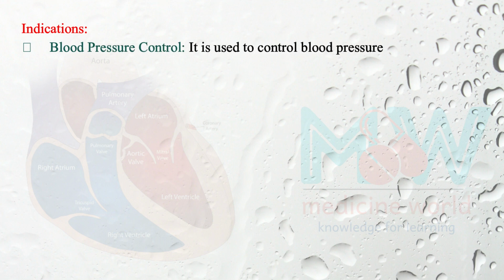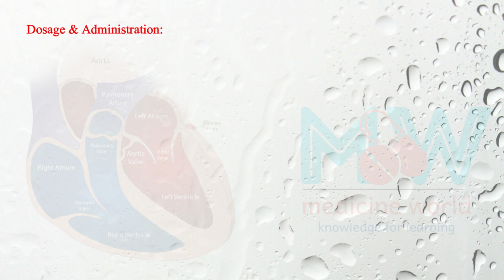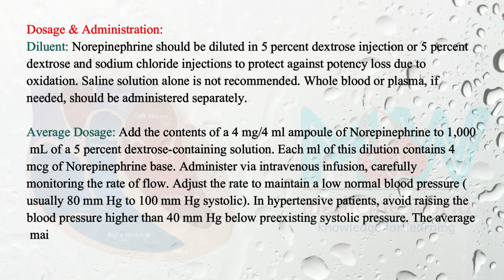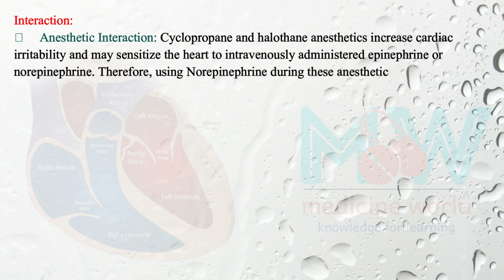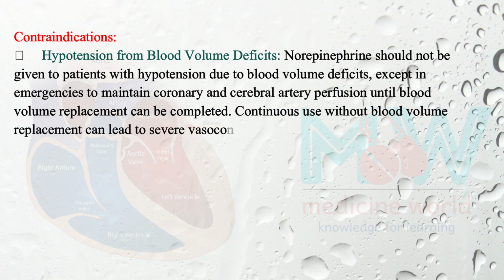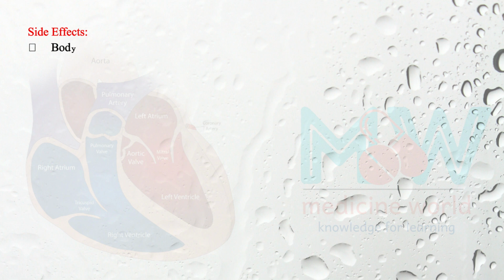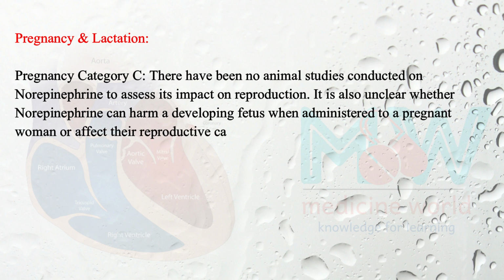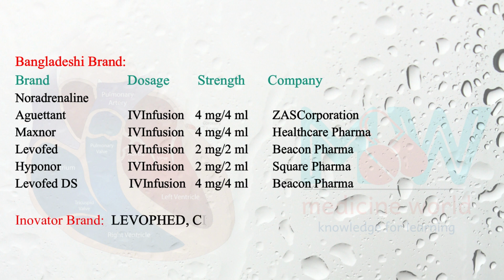Anti Hypotensive Drug, Norepinephrine, Class-Alpha And Beta-Adrenergic Agonist for cardiac patient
Norepinephrine bitartrate, also known as norepinephrine (+) bitartrate or simply norepinephrine, is a medication that is commonly used as a vasopressor to raise blood pressure in cases of severe low blood pressure (hypotension) and shock. It is a synthetic form of the naturally occurring neurotransmitter and hormone norepinephrine, which plays a key role in the "fight or flight" response of the sympathetic nervous system.

Norepinephrine is Anti-hypotensive drugs
Anti-hypotensive drugs, also known as antihypotensive agents or medications, are a class of drugs used to treat hypotension, which is abnormally low blood pressure. Hypotension can cause symptoms such as dizziness, fainting, weakness, fatigue, and can sometimes be associated with underlying medical conditions. Anti-hypotensive drugs are prescribed to raise blood pressure to a more normal or healthy level, helping to alleviate these symptoms.

There are several types of anti-hypotensive drugs, each with its own mechanism of action and target:

1. Vasopressors: These drugs constrict blood vessels (vasoconstriction), thereby increasing blood pressure. Examples include epinephrine, norepinephrine, and dopamine. They are often used in emergency situations, such as in cases of severe shock.

2. Volume Expanders: These medications help increase blood volume, which indirectly raises blood pressure. Common volume expanders include intravenous fluids like saline and blood transfusions.

3. Fludrocortisone: This medication is a synthetic steroid that helps the body retain sodium and water, which can increase blood volume and raise blood pressure. It is often used to treat certain forms of orthostatic hypotension.

4. Midodrine: This drug is an alpha-1 adrenergic agonist, which means it narrows blood vessels and increases blood pressure. It is used to treat orthostatic hypotension.

5. Ephedrine: Ephedrine is a medication that stimulates both the heart and blood vessels to increase blood pressure. It is used in certain cases of hypotension.

6. Florinef (fludrocortisone acetate): This medication is a synthetic mineralocorticoid and can help retain sodium and water in the body, increasing blood volume and blood pressure. It is often used in the treatment of orthostatic hypotension.

7. Alpha-1 Blockers: These drugs block the effects of adrenaline on certain receptors, leading to relaxation of blood vessels and increased blood pressure. Prazosin is an example.

8. Dopamine Agonists: Some dopamine agonists like fenoldopam can be used to increase blood pressure in certain situations.

The choice of anti-hypotensive medication depends on the underlying cause of hypotension, the patient's overall health, and other factors. These medications should only be used under the guidance and prescription of a healthcare professional, as they can have side effects and interactions with other drugs. The specific treatment plan should be tailored to the individual patient's needs and medical history.

medicine world shares knowledge regarding generic compound of medication for learning purpose only. It will not be substitute of physician advice on you. You should have to take  advice of your physician before taking medicine. For treatment purpose , we do not recommend you to take any kind of medicine without consulting your physician advice.
Anti-Piracy Warning:
This content is copyrighted to medicine world Facebook page & YouTube channel . Legal action will be taken against those who violate the copyright of the published material presented.
You Can Share your Ideas In comment Box.
In this page, we upload videos on  medicine generic compound for learning purpose. Join Us With